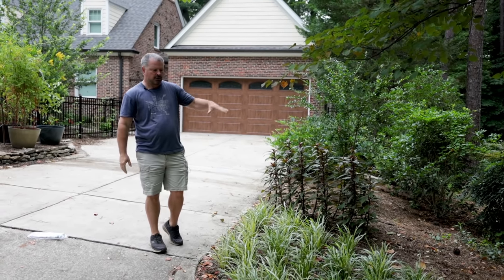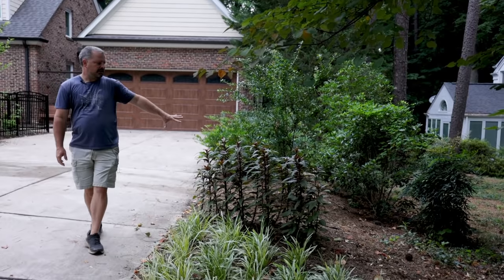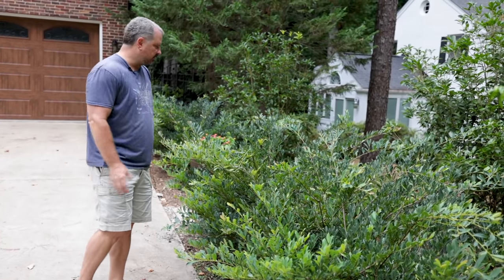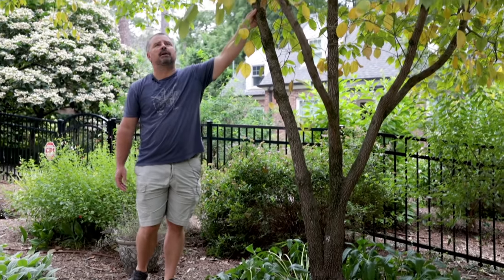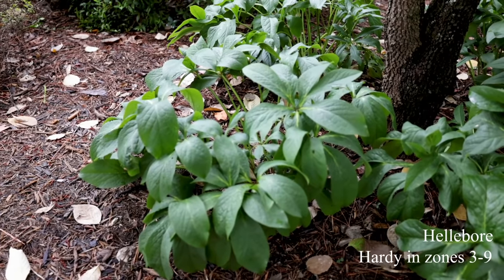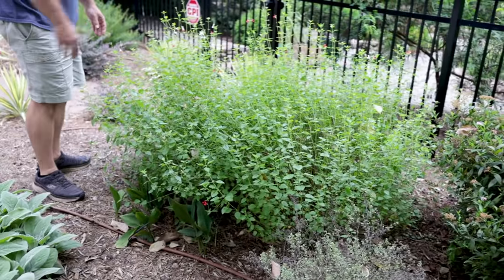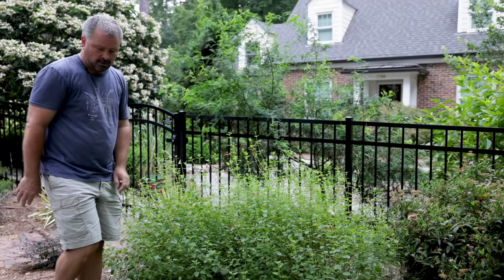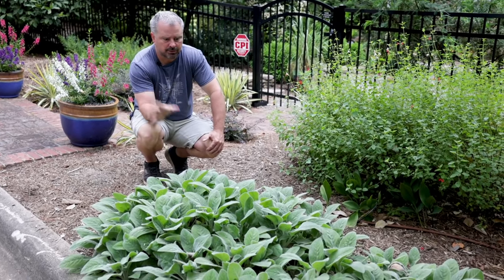Awesome Garden Tour - Neighborhood Edition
Awesome Garden Tour - Neighborhood Edition - In this video I do a tour of one of my neighbors landscapes. It is a great collection of interesting plants arranged along walkways with no lawn.